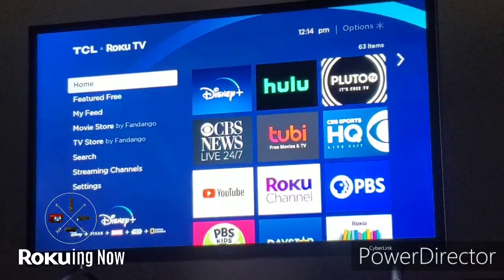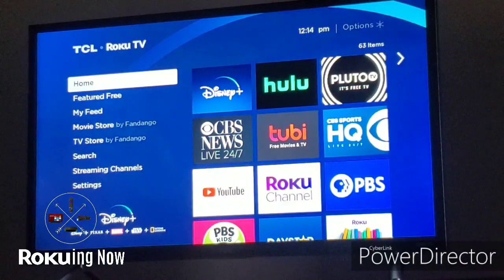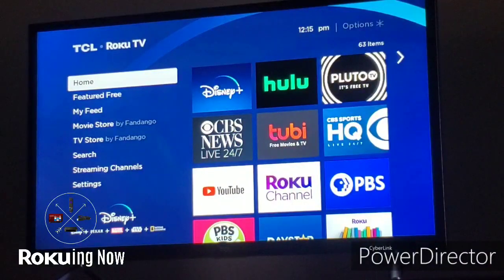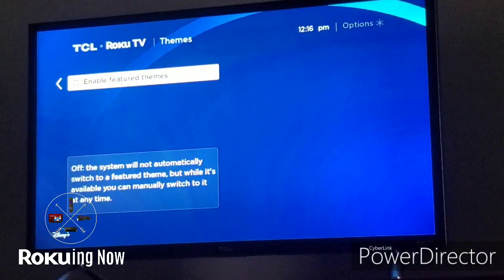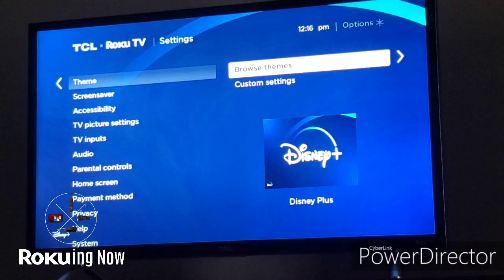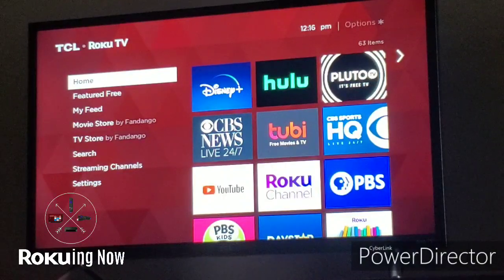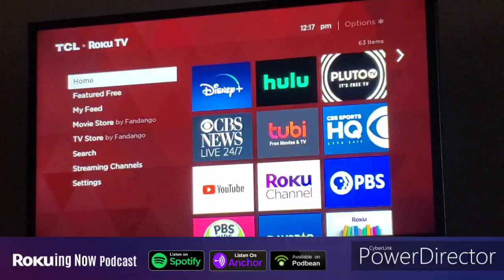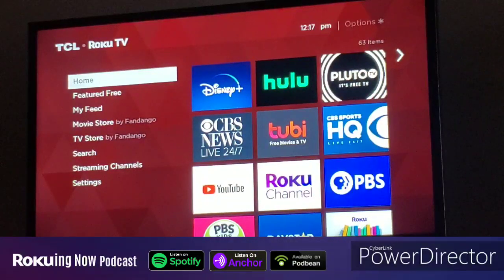How To: Removing Roku Advertisement Themes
Today is a quick video on how to remove Roku Advertisement themes from popping up on your home screen.

I saw Twitter comment saying how it's annoying that Roku and Disney are popping up ads for the streaming service on the home screen. If you don't have Twitter, but you're still one of the folks that don't like what's happening with your home screen, this is for you.